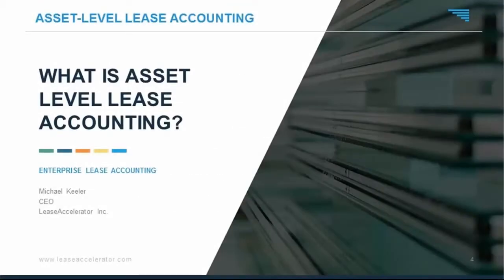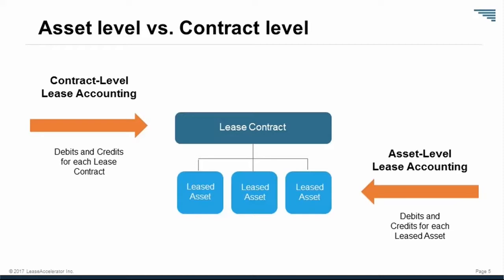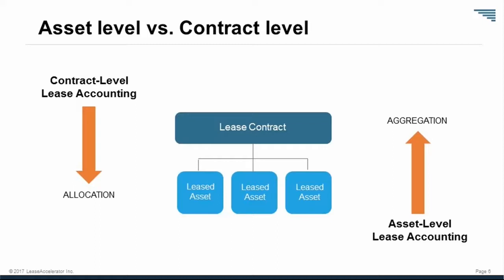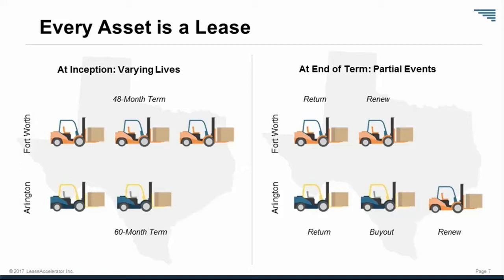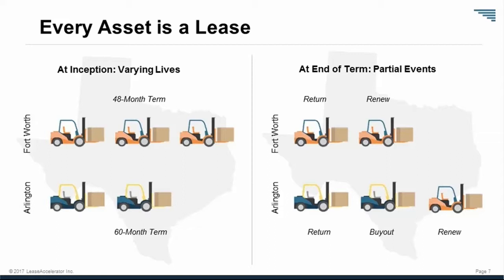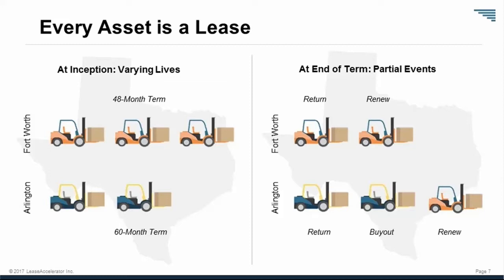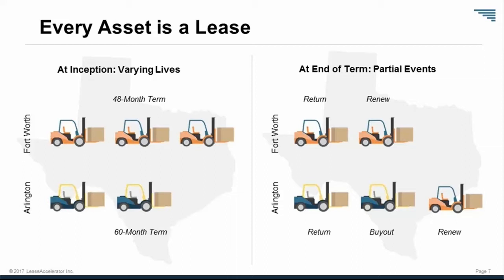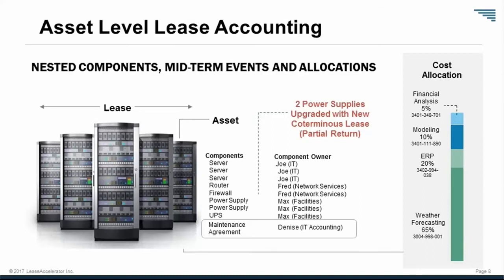Asset vs Contract Lease Accounting - Overview